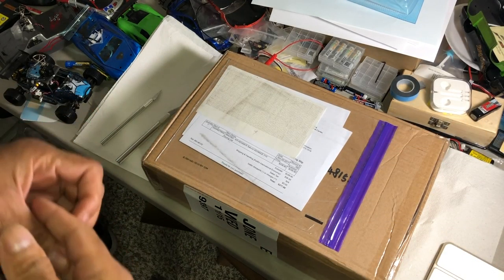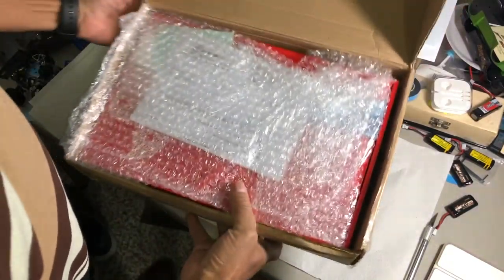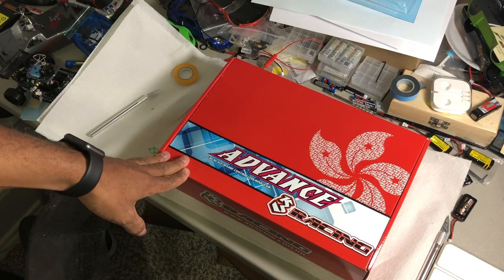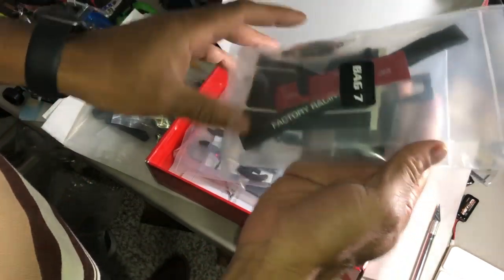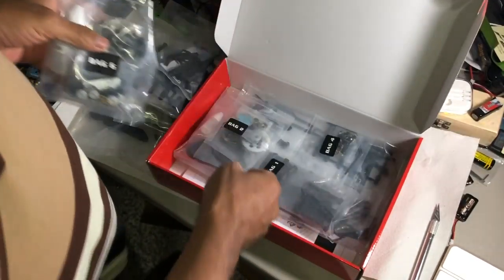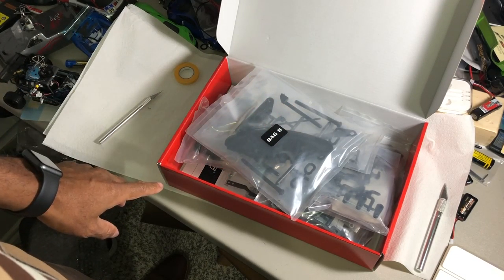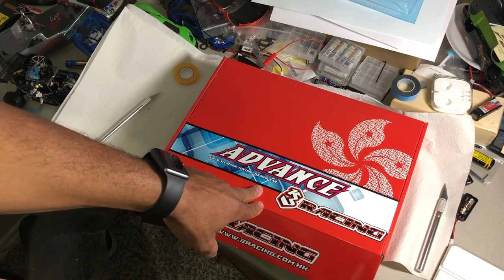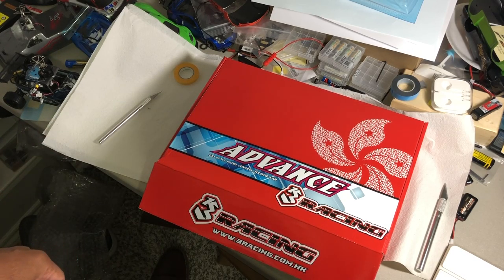3Racing Sakura Advance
New Addition to my collection, the 3Racing Advance, or Sakura Advance, its their newest offering, their Pro Edition. Im getting her built, tested and tuned for the upcoming race season.